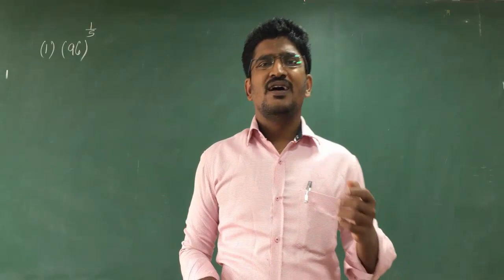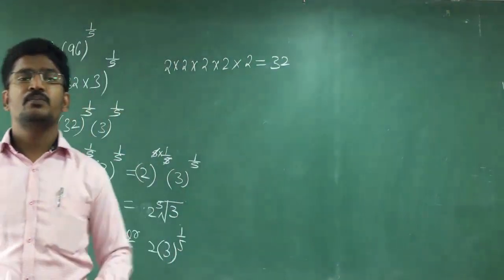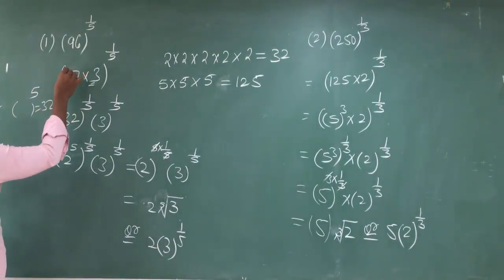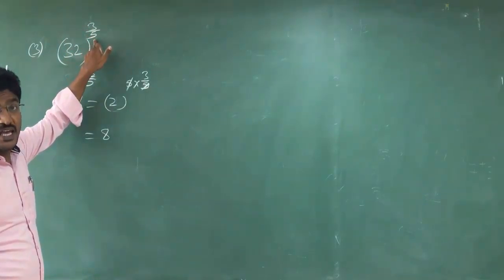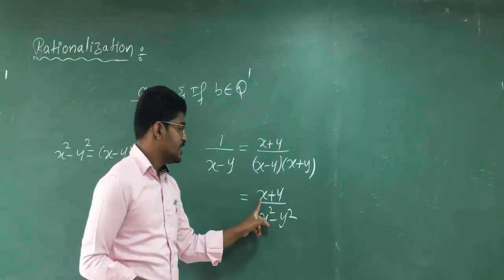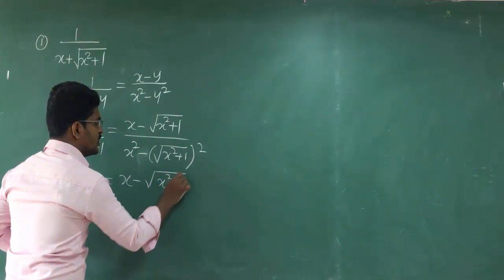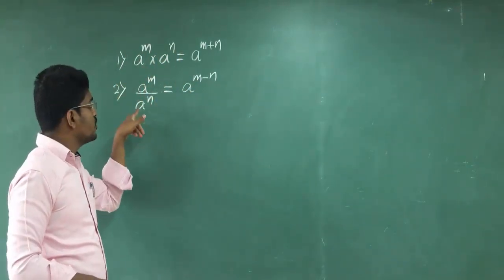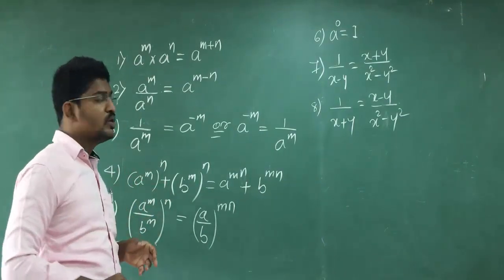BRIDGE COURSE | FUNDAMENTAL RULES OF INDICES | PROBLEMS | PART 3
Indices are used to show numbers that have been multiplied by themselves. They can also be used to represent roots, such as the square root, and some fractions. The laws of indices enable expressions involving powers to be manipulated more efficiently than writing them out in full.

An index, or power, is the small floating number that appears after a number or letter. The plural of index is indices. Indices show how many times a number or letter has been multiplied by itself.